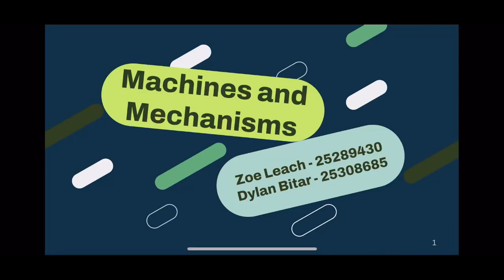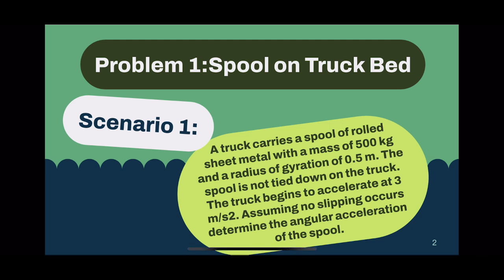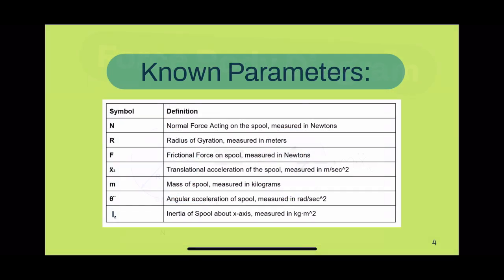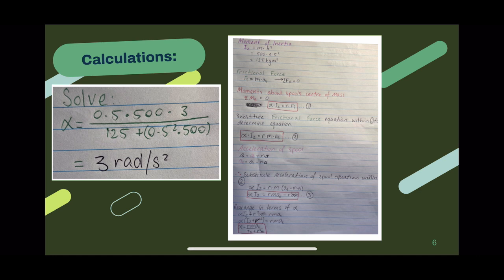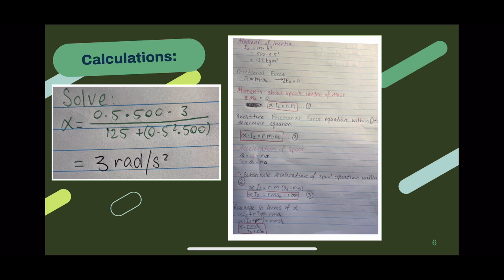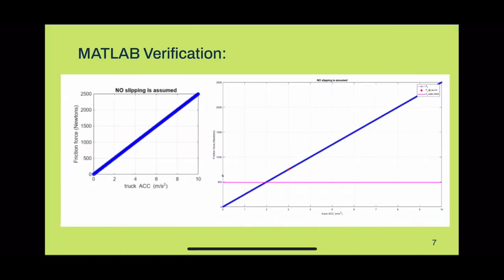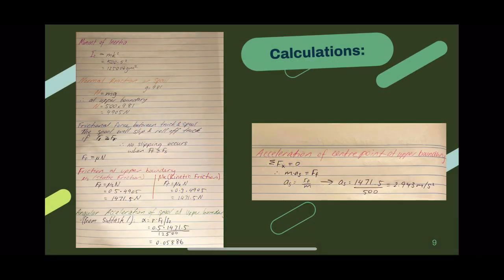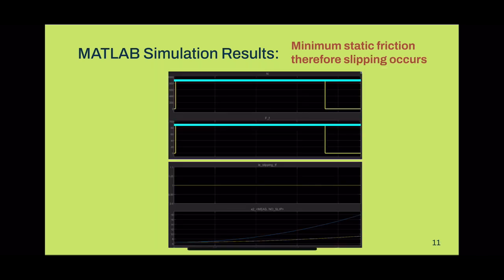Machines and Mechanisms